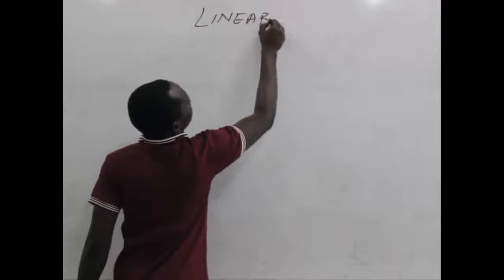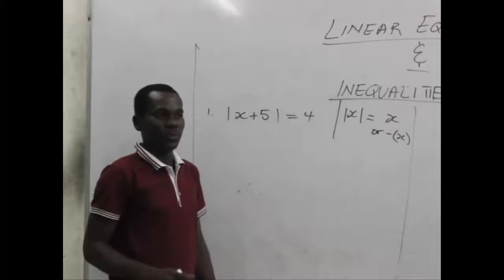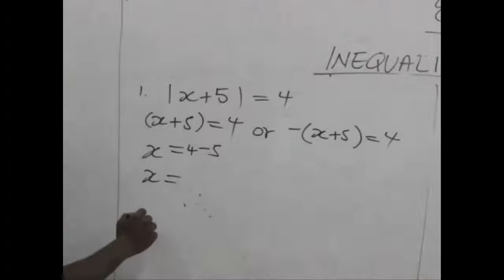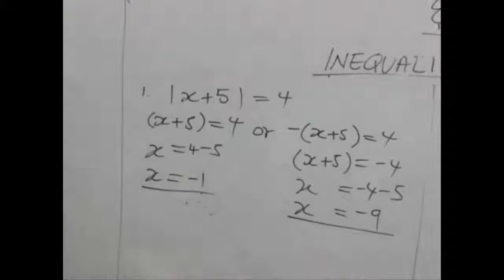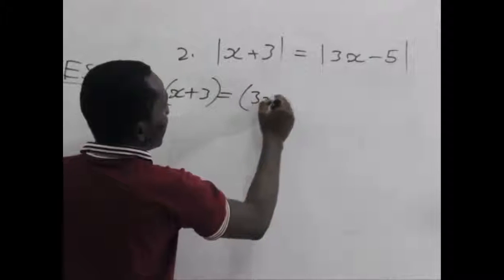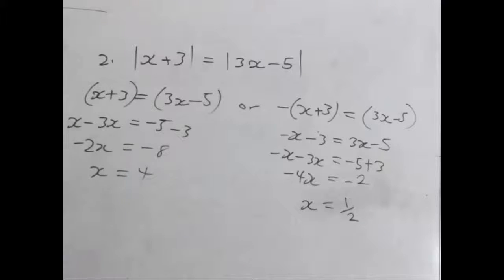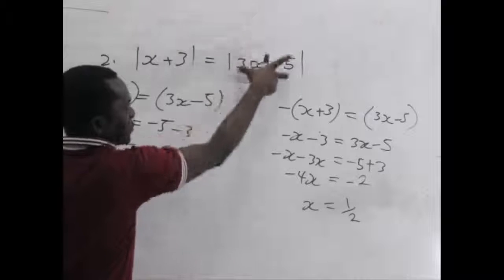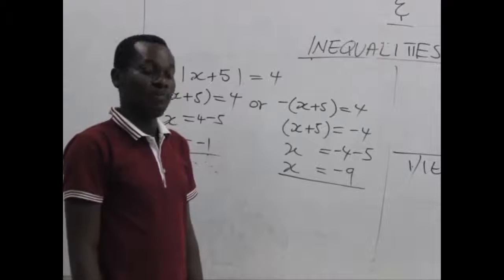ems AlgebraLinear equations & inequalities part 1